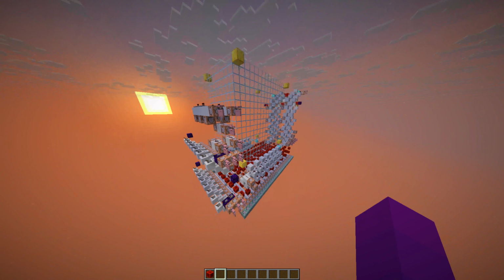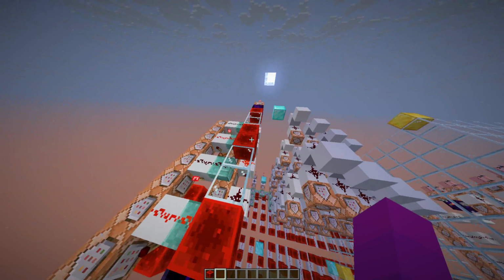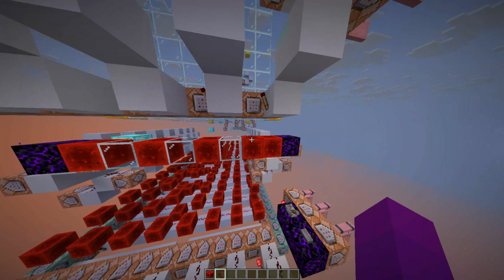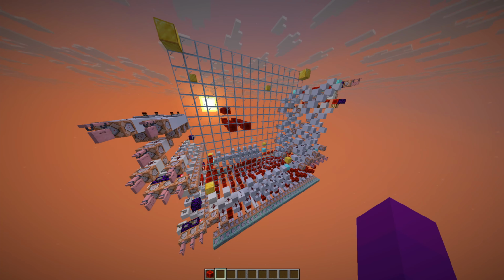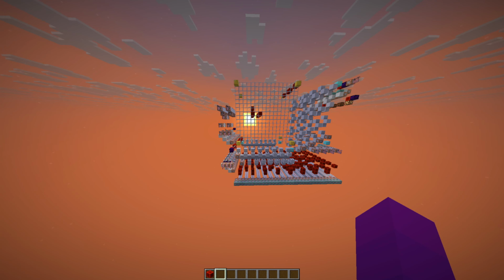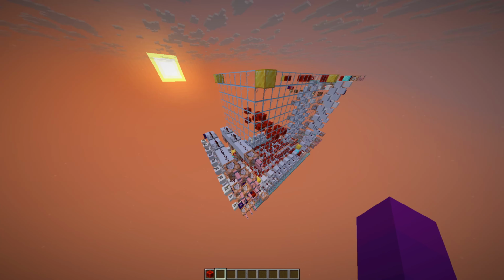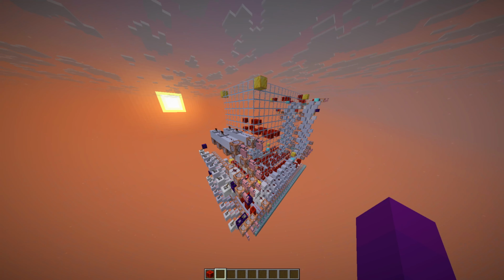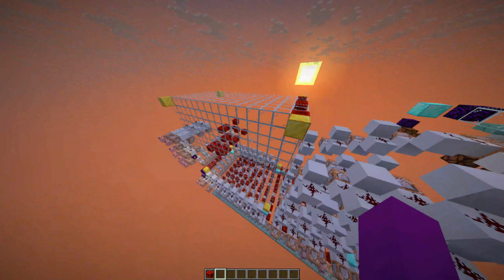Very Fast and Compact Redstone RAM (With Command Blocks) - 256 Bytes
First of all, oh my God I apologize for the lag in this recording. I'm not sure why it recorded so laggy, my game was not lagging at all it's only the recording. But I will probably record another version where I go more in depth with this so I'll fix the recording for that.

This build is an improved version of the build I made and showed off in this video

256 bytes of binary or 4,096 bytes of hex storage. Made to use as RAM but can be used for whatever really. Very compact and fast. Writing and reading both take about 2 ticks.

The entire unit can store and retrieve 2,048 binary bits at 1 bit per block within a 19 x 28 x 36 (w x h x l) volume, or 19,152 blocks, so ~10% of storage efficiency. If storing hex (16 bits per block), the storage unit can hold 32,768 bits in the same volume, so ~171% of storage efficiency.

I might be able to make it more compact but not by too much. I definitely can't make it any faster without changing the functionality of it, but at 2 ticks for both writing and reading it shouldn't need to be much faster anyway.